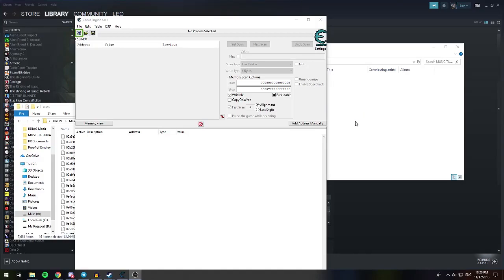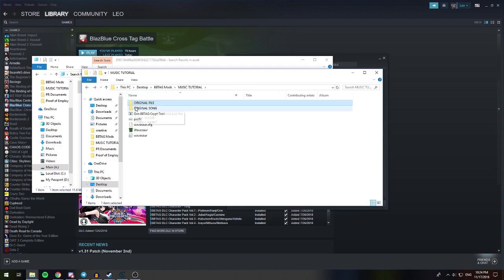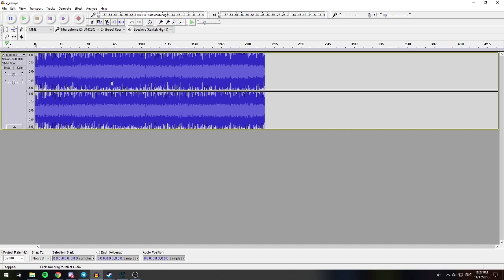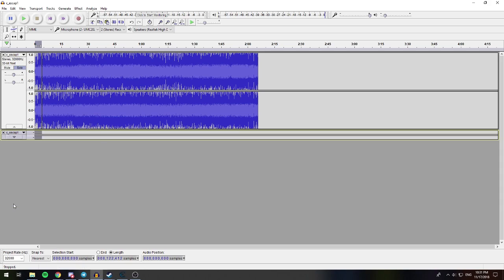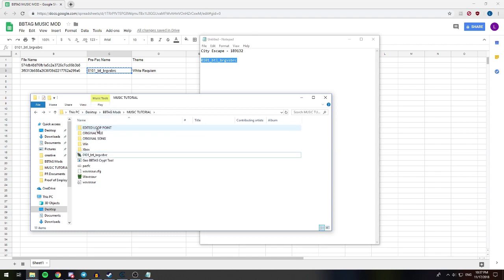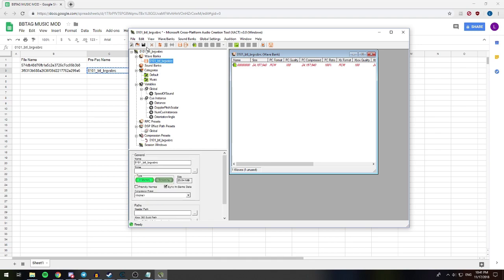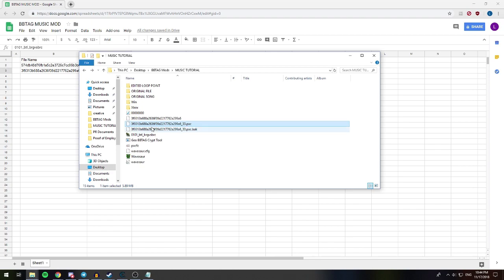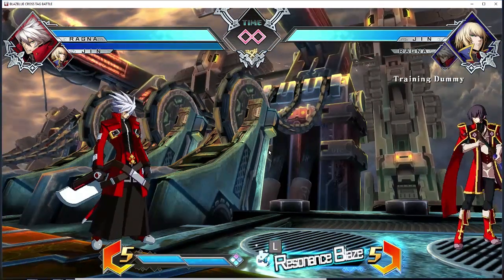Blazblue Cross Tag Battle - Music Mod Tutorial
XAct (CHECK TO SEE IF YOU HAVE IT INSTALLED BY DEFAULT)